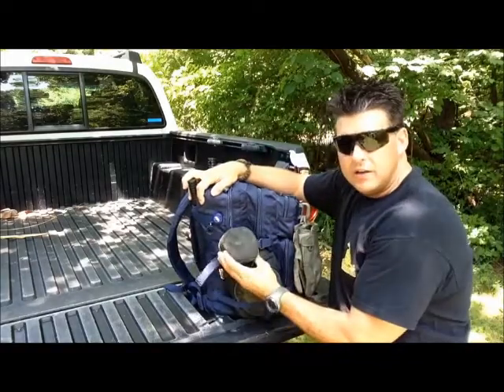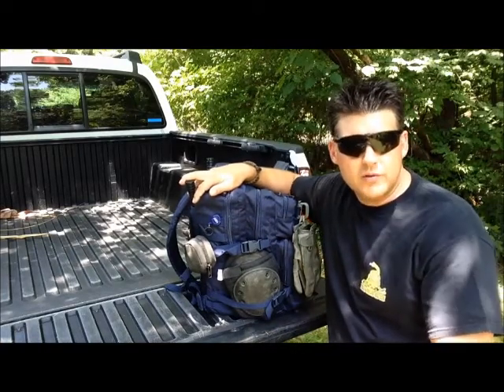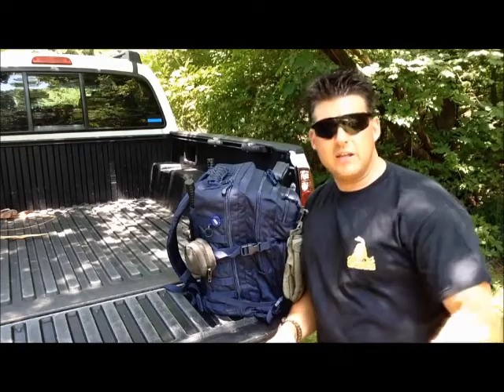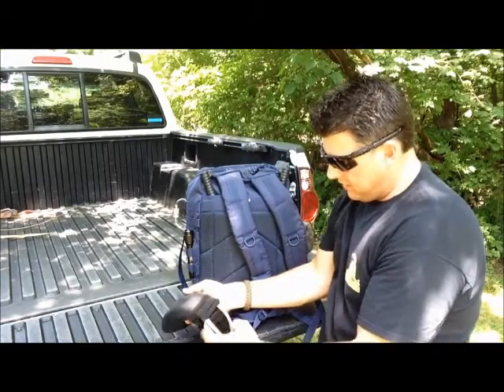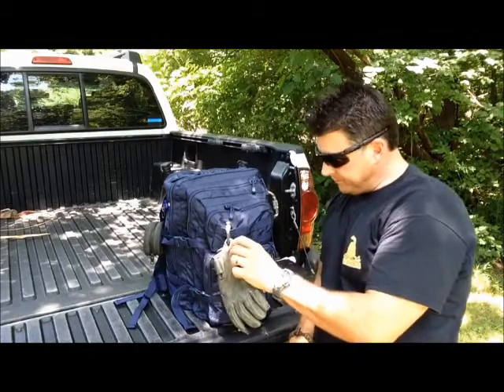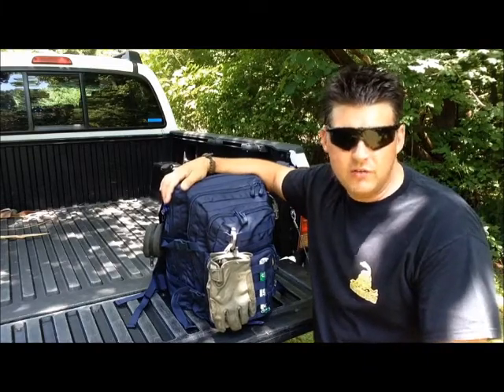Suburban Bugout bag part 1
Just some ideas on a suburban bug-out-bag along with the bag being tactical without standing out and looking that way.